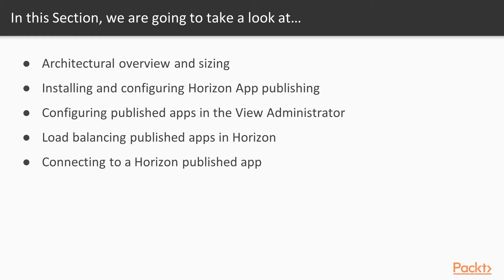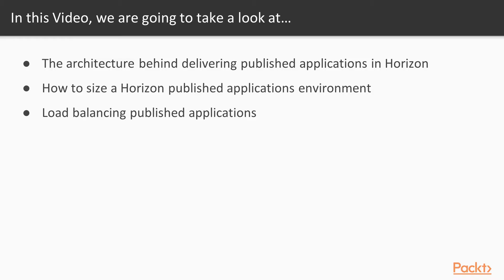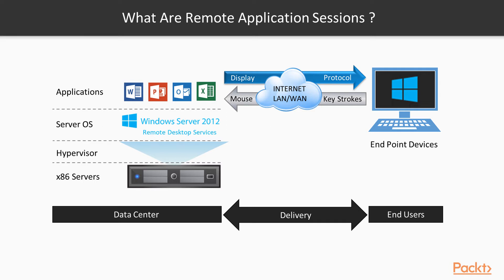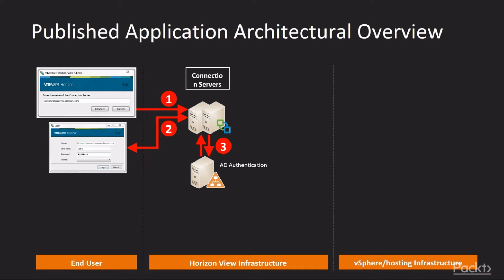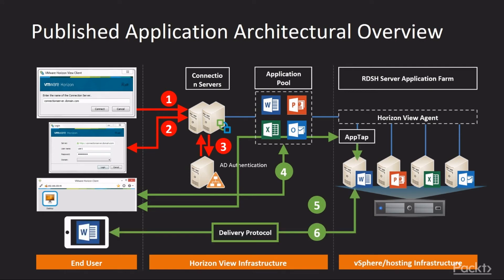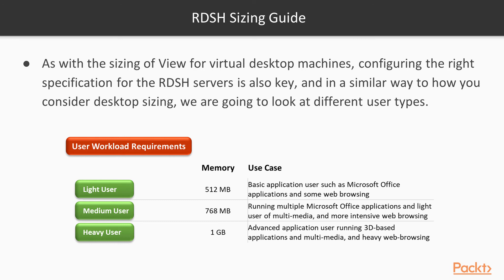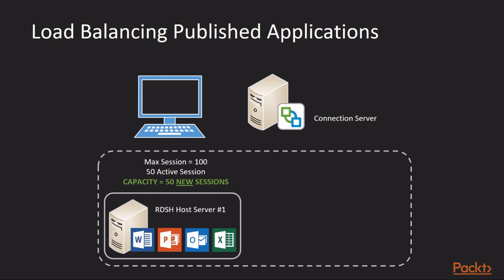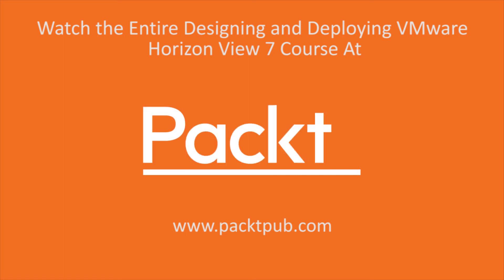Designing and Deploying VMware Horizon View 7: Architectural Overview and Sizing | packtpub.com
This video tutorial has been taken from Designing and Deploying VMware Horizon View 7. You can learn more and buy the full video course here